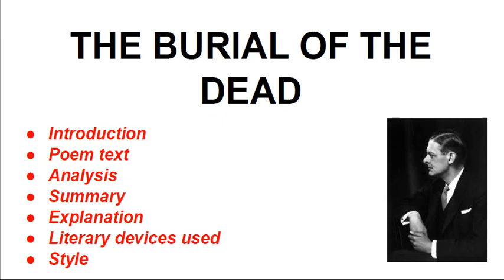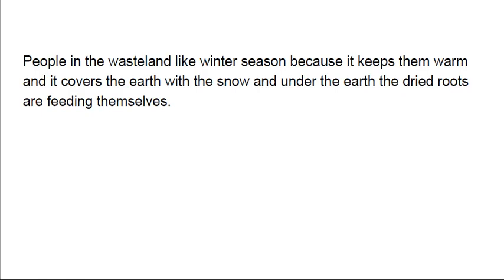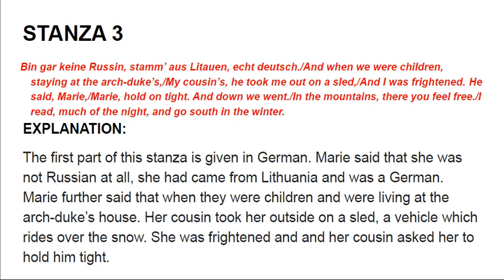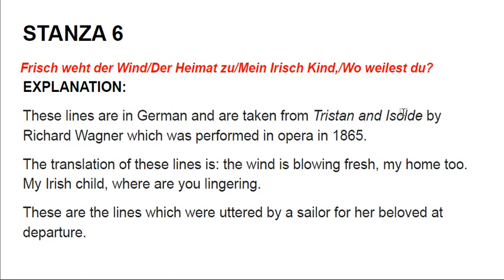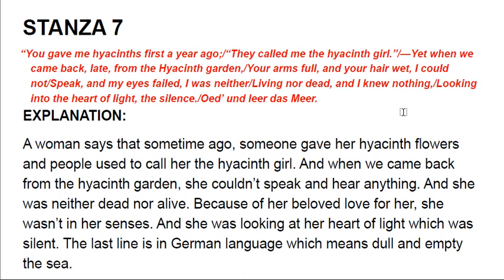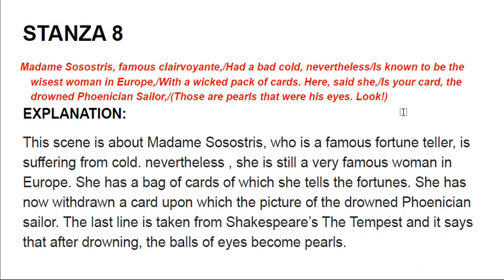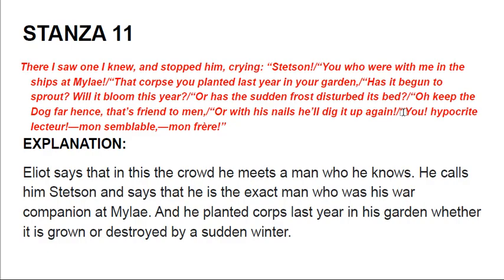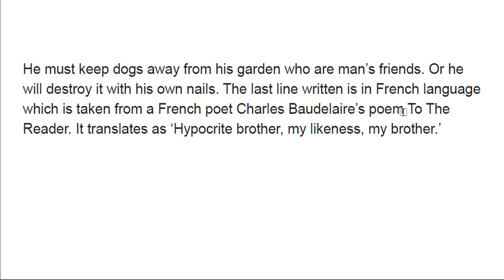The Burial of the Dead by T.S. Eliot. summary (The Waste Land section 1)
Introduction to The Burial of the Dead by T.S. Eliot.
Poem text of The Burial of the Dead by T.S. Eliot.
Analysis of The Burial of the Dead by T.S. Eliot.
Summary of The Burial of the Dead by T.S. Eliot.
Explanation of The Burial of the Dead by T.S. Eliot.
Literary devices used in The Burial of the Dead by T.S. Eliot.
Style of the poem The Burial of the Dead by T.S. Eliot.